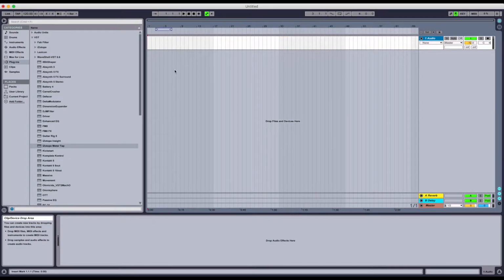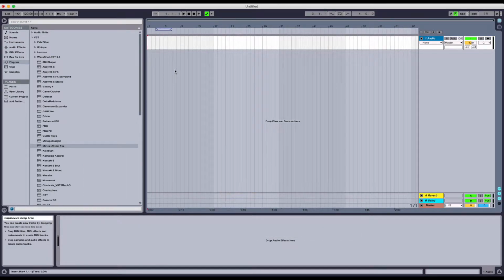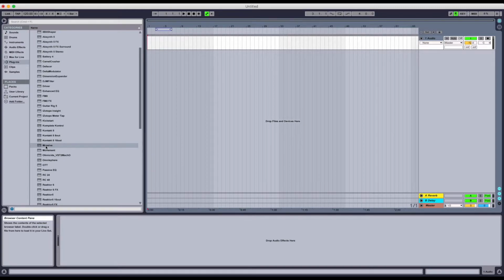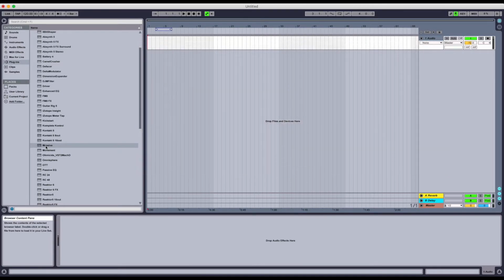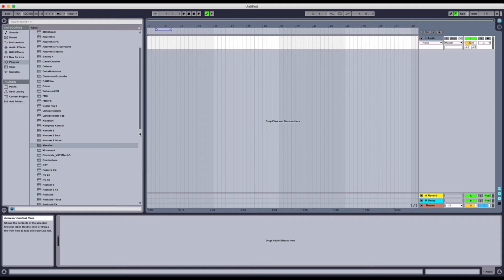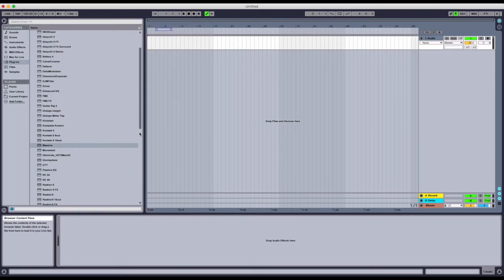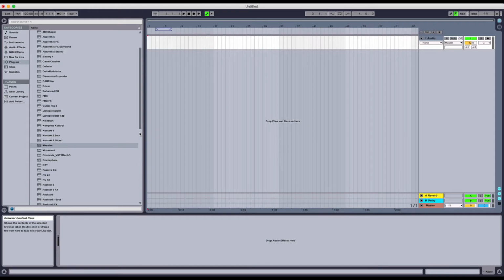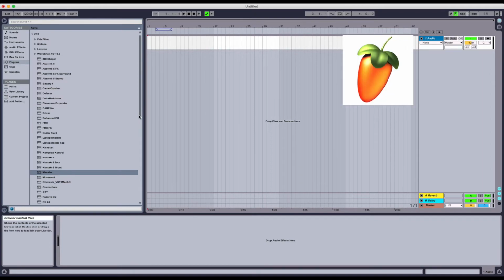How to produce music? | Basics #1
In this tutorial I'm going to explain the very basics of how to get started with music production.

The whole series will cover everything I know from songwriting, equipment, mixing, mastering and also business tips!

My Equipment:

Hardware:
- 2x Adam A7x
- AKG k712 Pro
- Audiotechnica  m50x
- Rode NT1a

Software:
- Native Instruments Komplete 11 ultimate
- Specratonics Omnisphere 2
- iZotope (basically everything lol)
- Xfer Records Serum
- Lennardigital Slyenth1